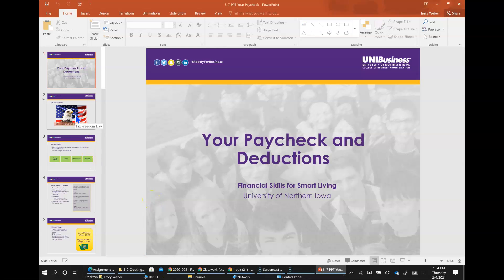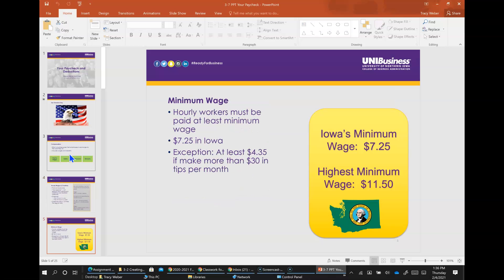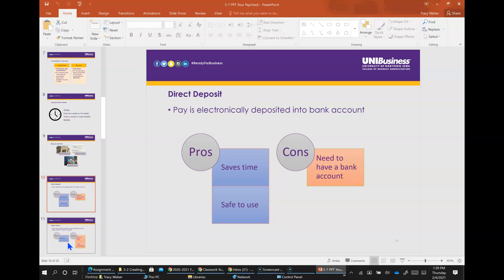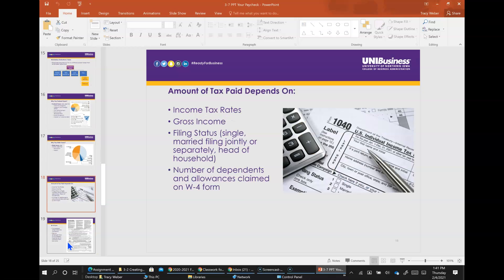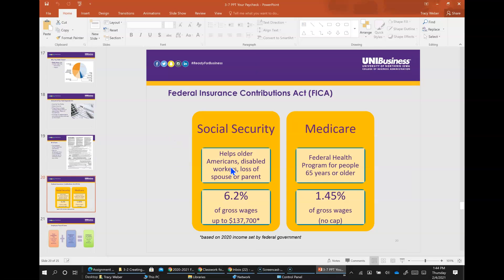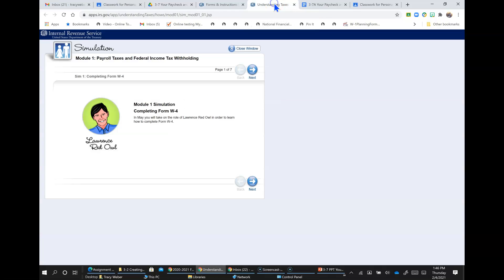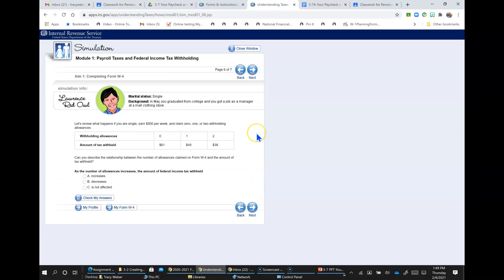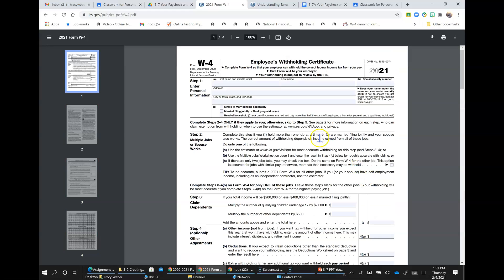Personal Finance 3-7 Your Paycheck and Deductions